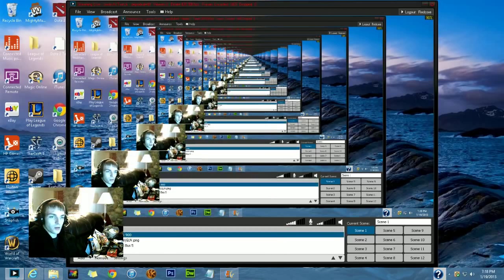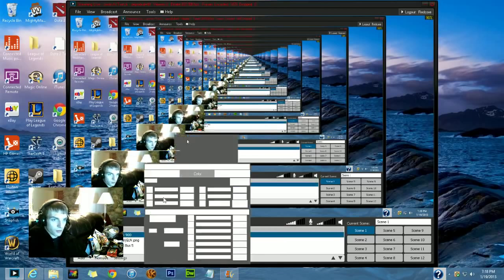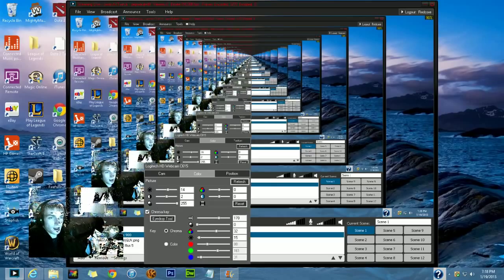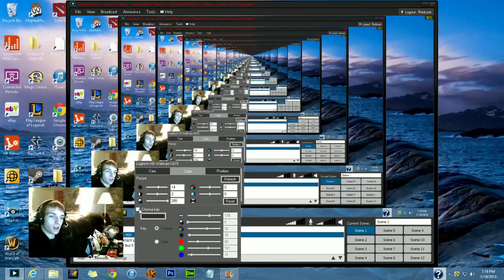How to use chroma Key with xsplit - Deleting background in webcam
This video is how to delete your background using any webcam and xsplit